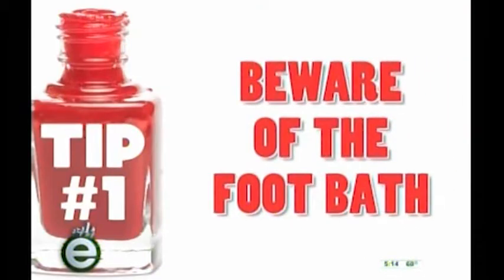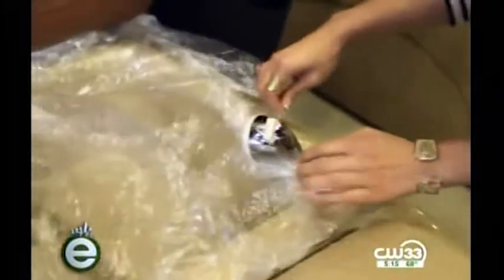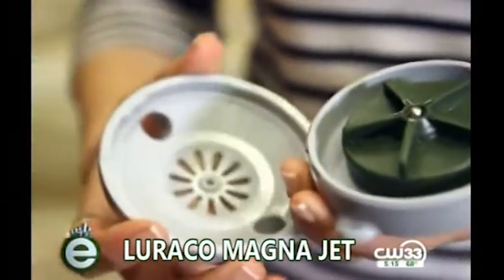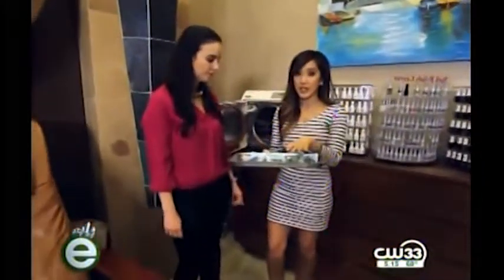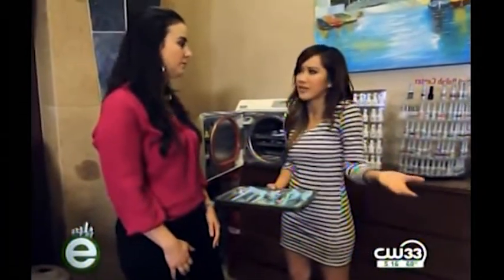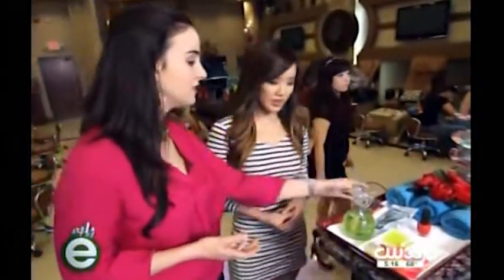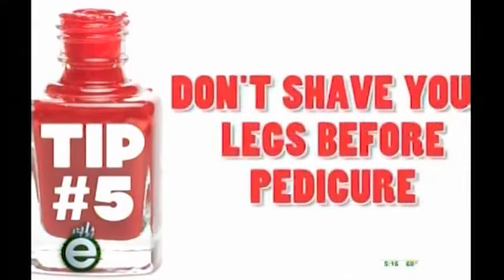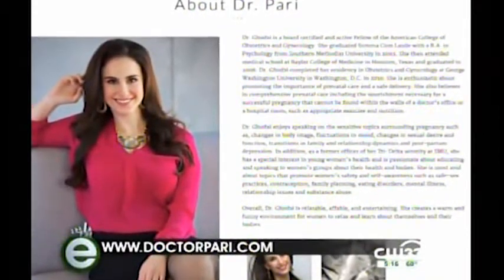Nails Salon Tips - Luraco Magna Jet on TV Channel 33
Don't worry, Luraco has solution